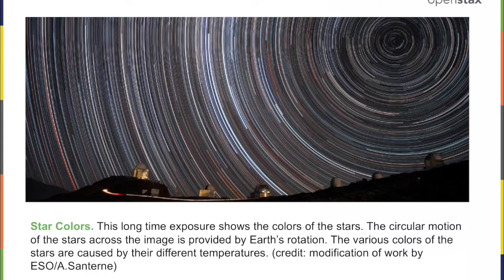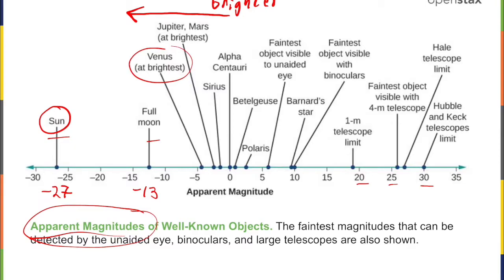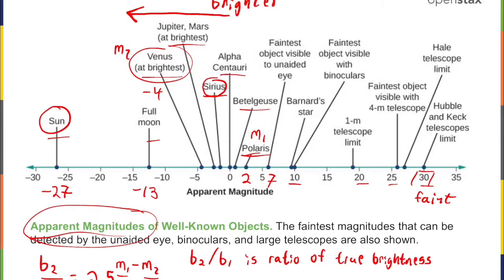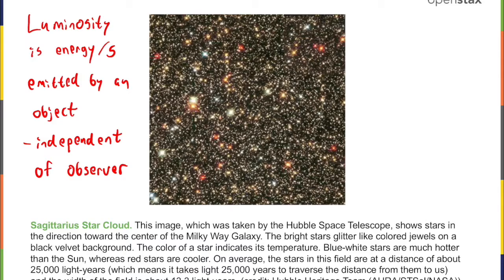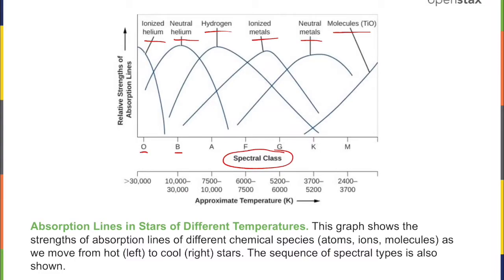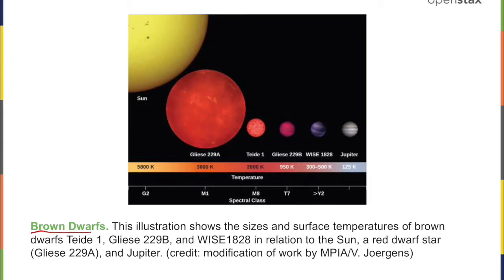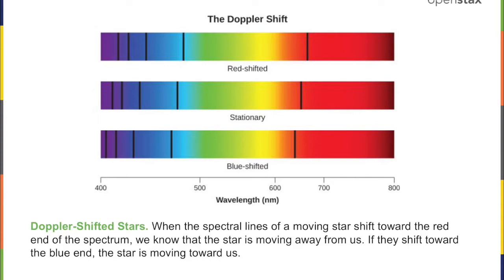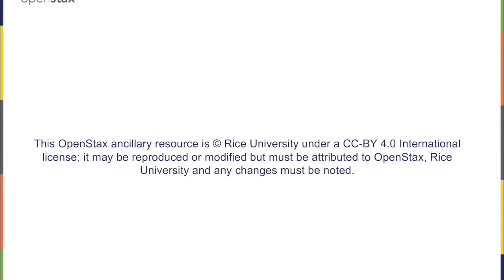Chapter 17 — Stellar Spectra